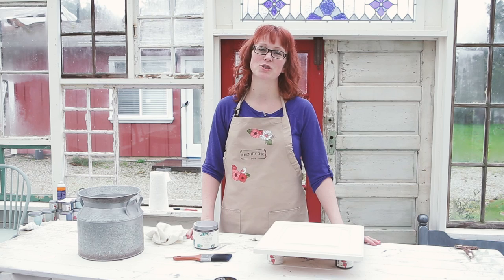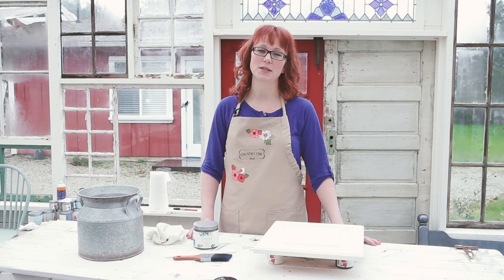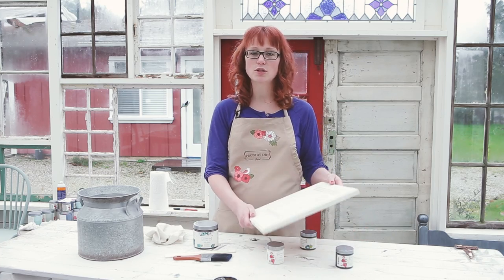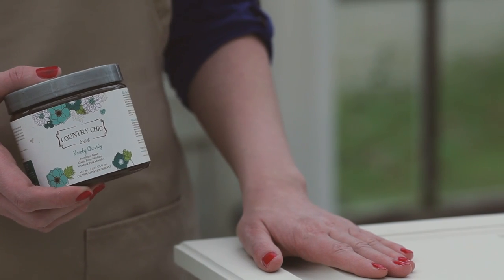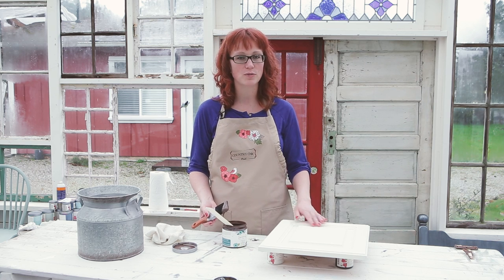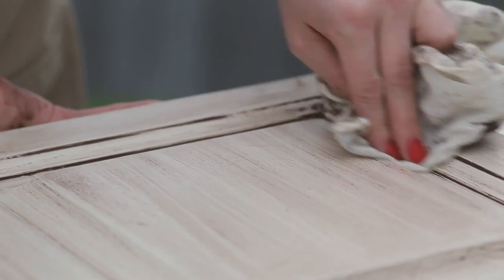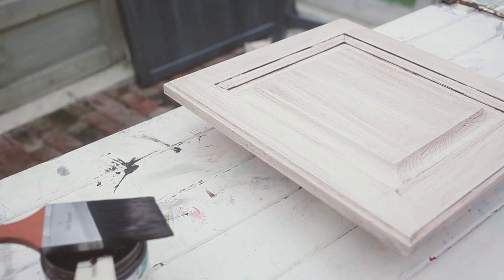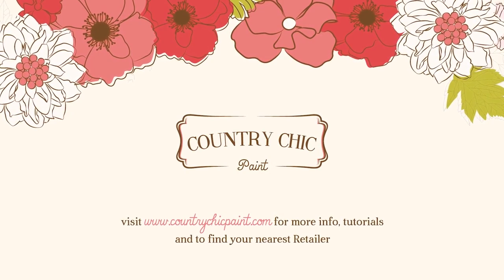How to Give Your Kitchen Cabinets an Antique Look | Glazing Kitchen Cabinets With Country Chic Paint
If you're considering refurbishing your kitchen cabinets or a table top and you would like to give them a rustic, antique look, watch this video to find out which products are best and how to apply them!

Step 1) Detach and clean your cabinet doors
Step 2) Paint your cabinets with All-in-One Decor Paint
Step 3) Let the paint dry for a minimum of 12 hours before applying glaze
Step 4) Wait a minimum of 24 hours before sealing all of your work with Tough Coat for maximum durability